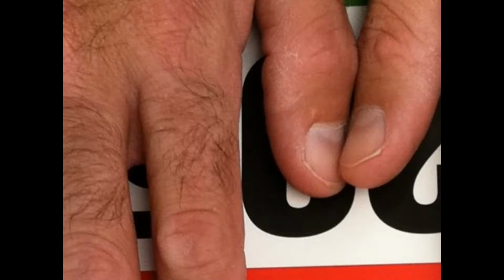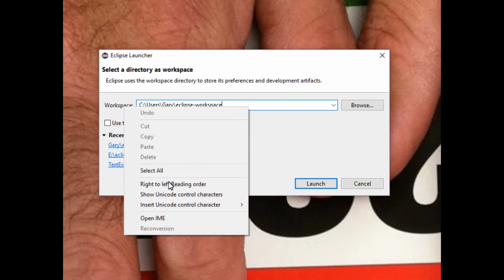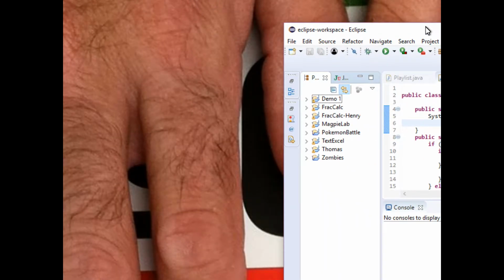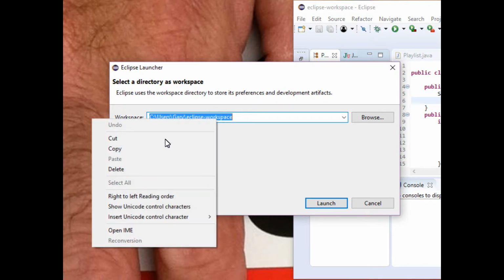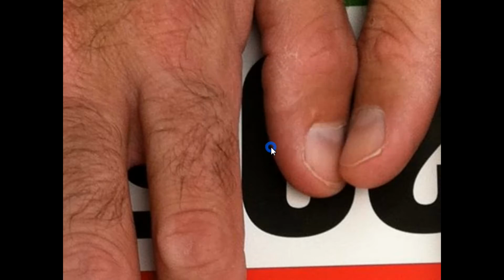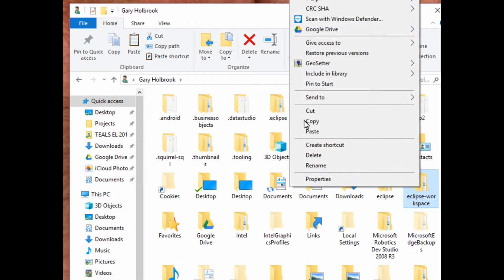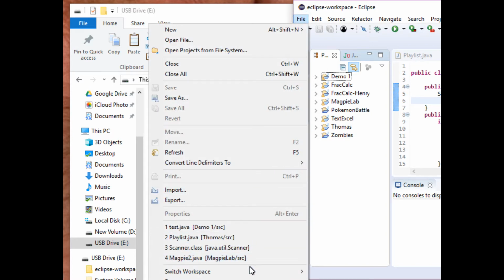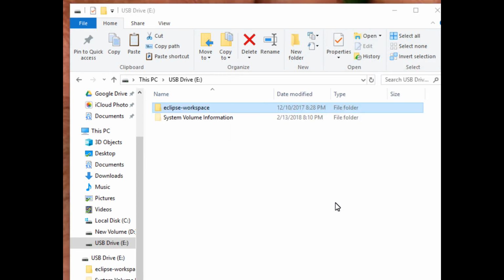Copy Eclipse workspace to a thumb drive